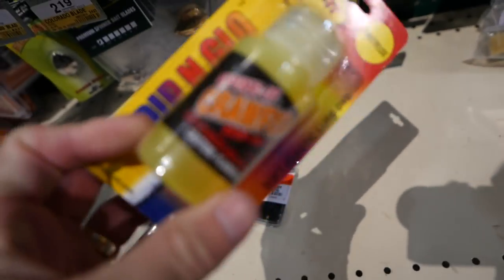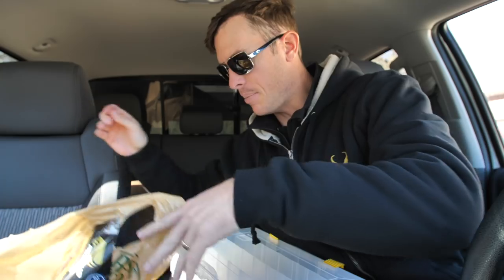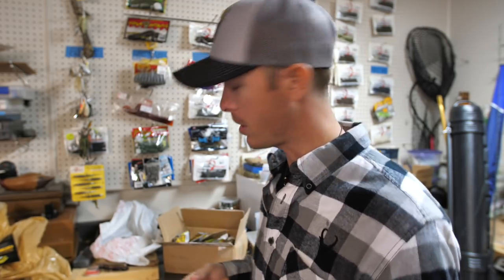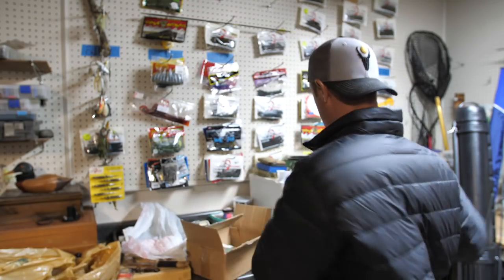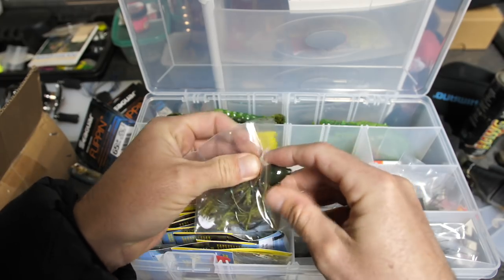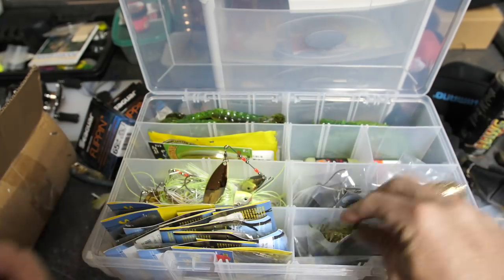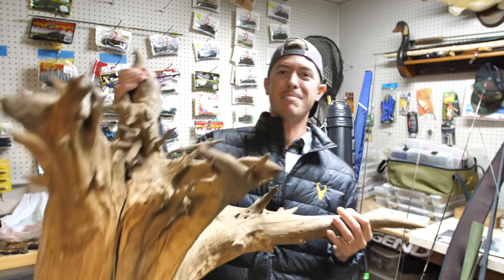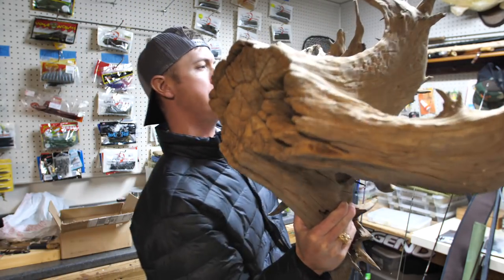Big Winter Bass in Heavy Cover | Preparing Fishing Gear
Preparing my fishing tackle for big winter bass in heavy cover

Sign Up For Mystery Tackle Box